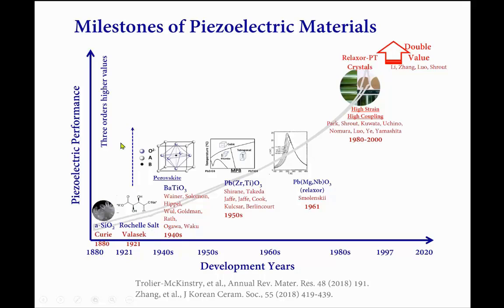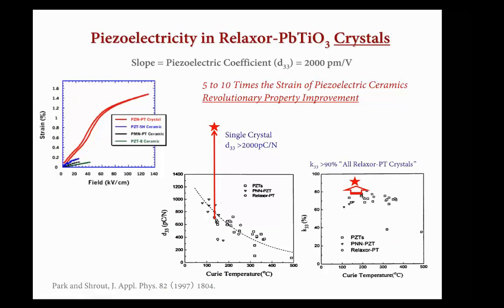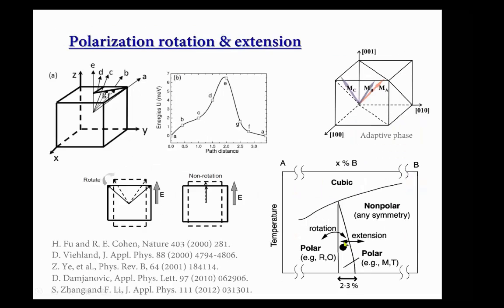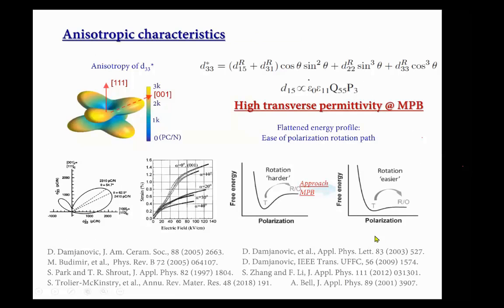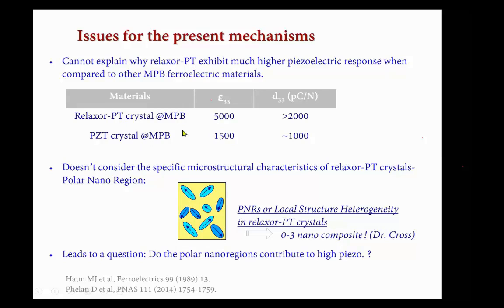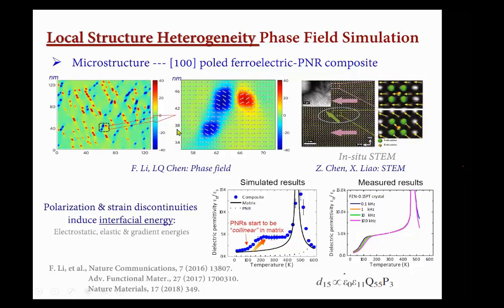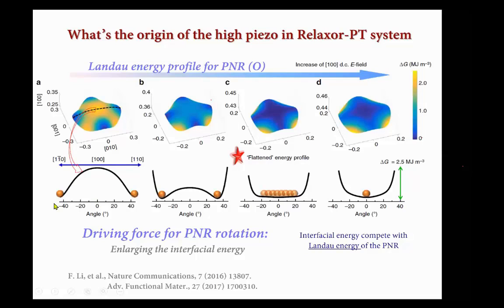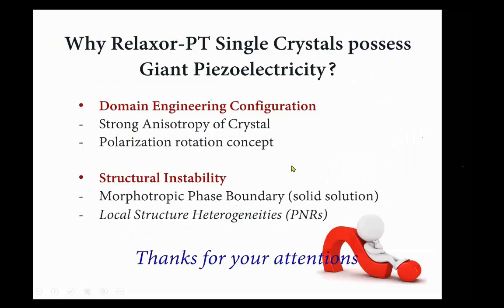Why Relaxor-PT single crystals possess giant piezoelectricity?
By Prof. Dr. Shujun Zhang

 Prof. Shujun Zhang discusses the mechanisms responsible for the observed giant electromechanical response of relaxor-PT-based single crystals. The concepts of crystal anisotropy, polarization rotation, morphotropic phase boundaries, and local structure heterogeneities are discussed.